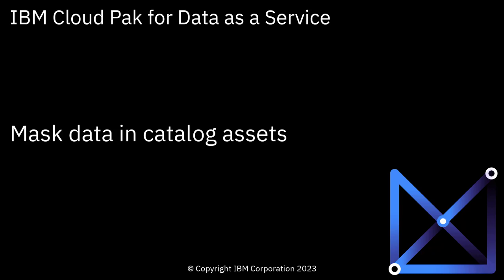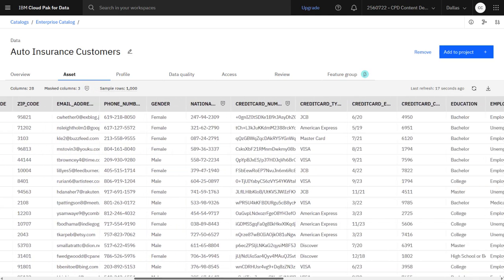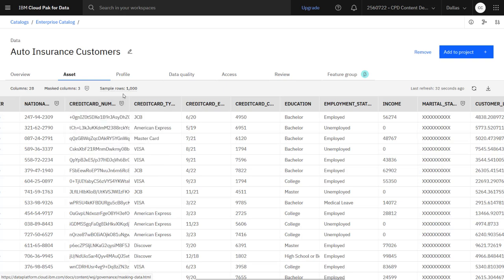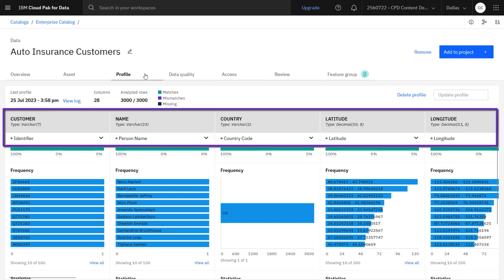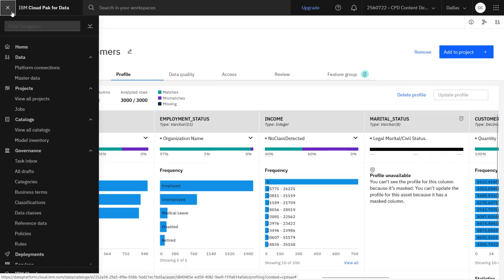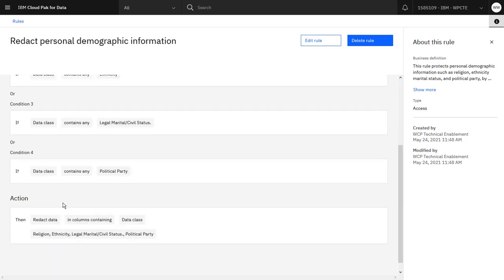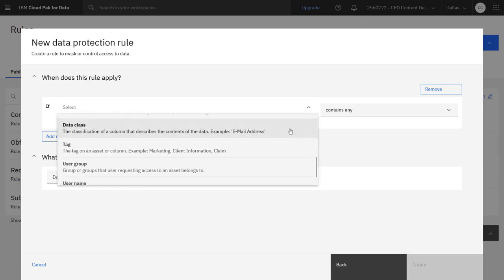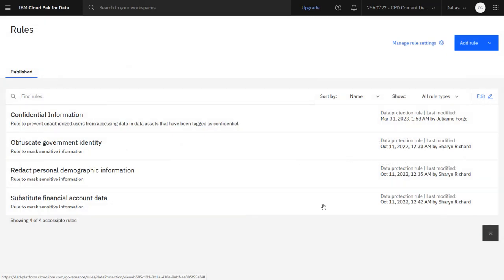Mask data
This video shows you how to mask sensitive data in a catalog in Cloud Pak for Data.